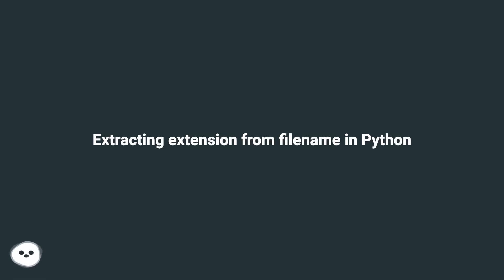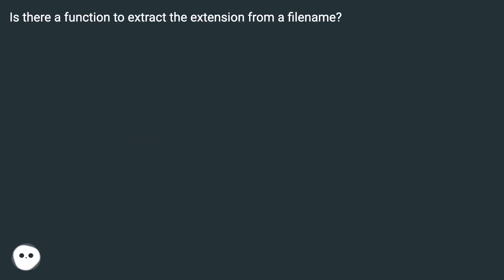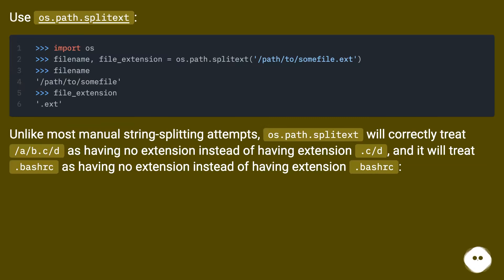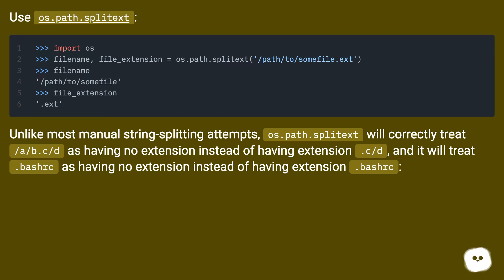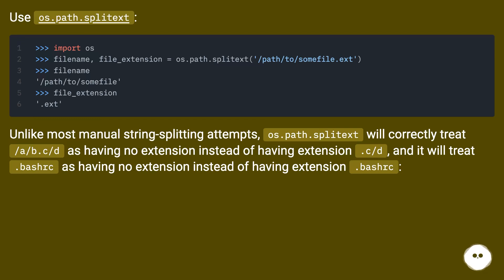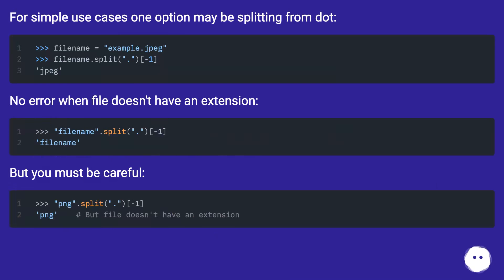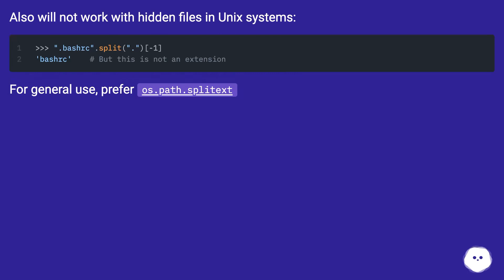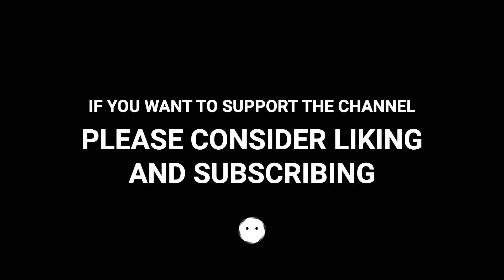Extracting extension from filename in Python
Chapters
00:00 Extracting Extension From Filename In Python
00:09 Accepted Answer Score 2635
00:41 Answer 2 Score 497
00:48 Answer 3 Score 146
00:59 Answer 4 Score 113
01:27 Thank you